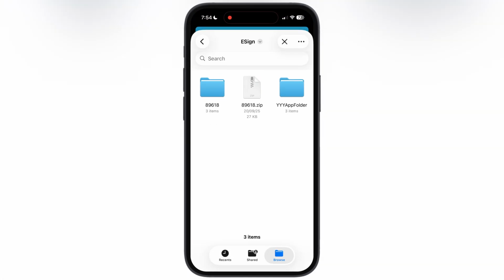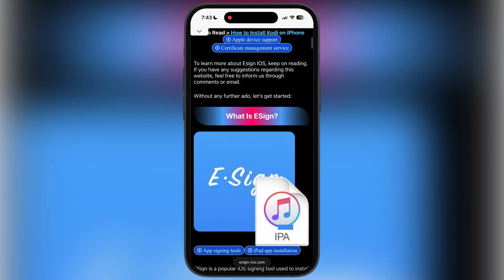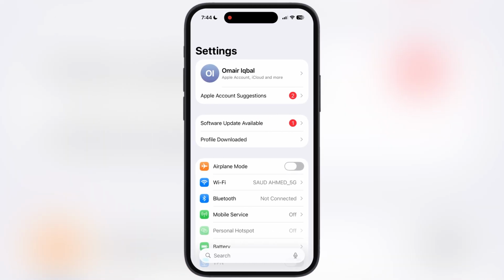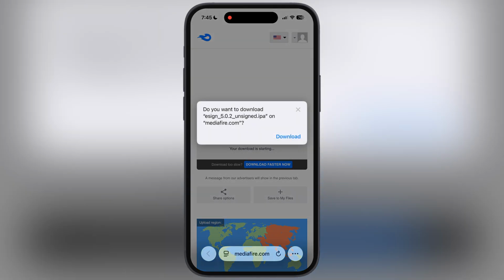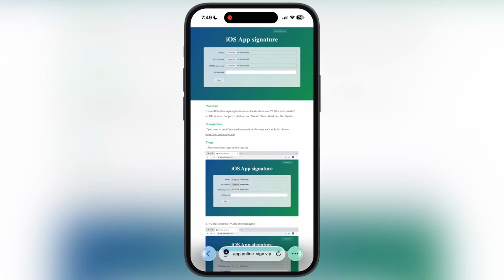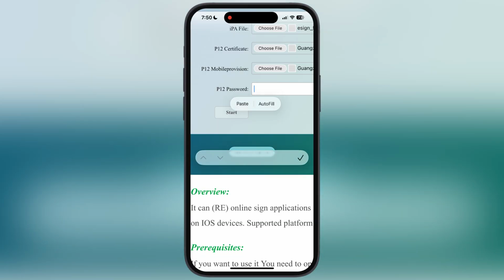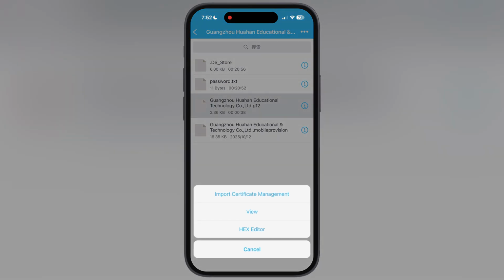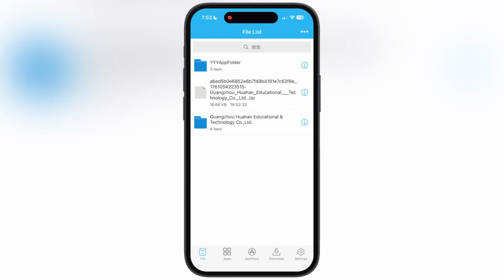[New Method] ESign iOS Guide *New Certificate* Install IPA Files On iPhone & iPad | No PC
In This Video I Will Show You A New Way To Get ESign App On iPhone and iPad.

iOS
ESign
ESign iOS
ESign Guide
ESign Tutorial
Install IPA Files
Get ESign New Certificate

Time Stamp
0:00 Intro
0:23 Download DNS
0:52 Install DNS Profile
1:00 Download IPA File & Certificate
1:20 Extract The Certificate Zip File
1:32 Sideload ESign
2:10 Import Certificate Into ESign
2:48 Outro